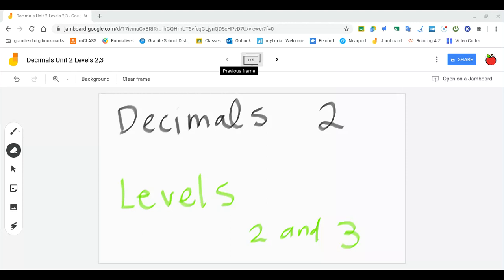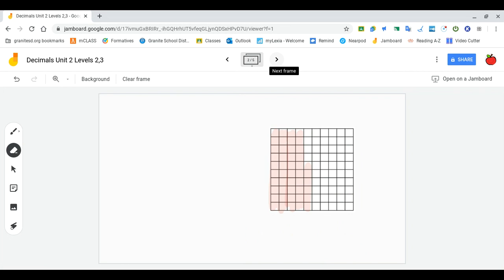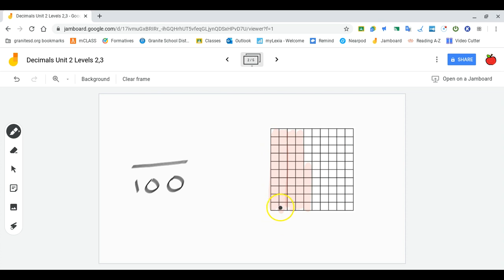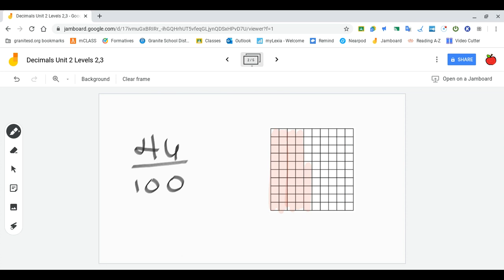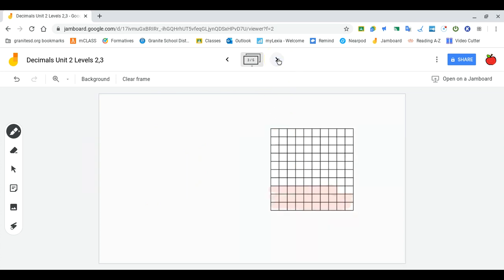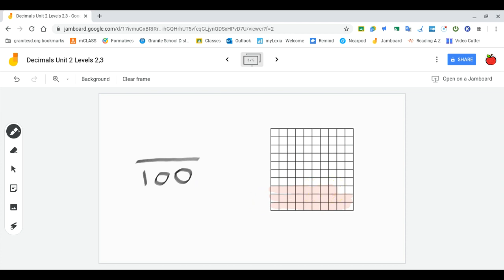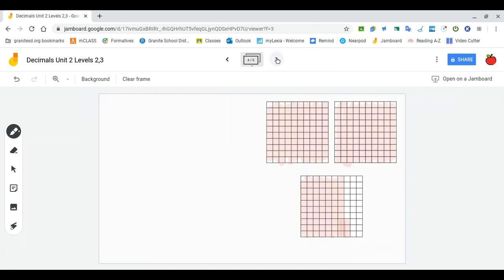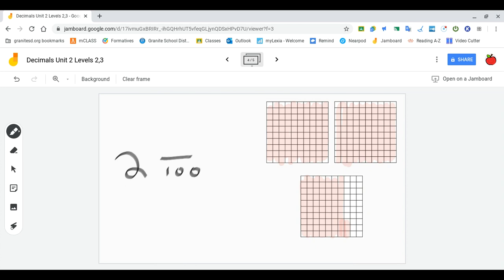Decimals 2 Level 2,3